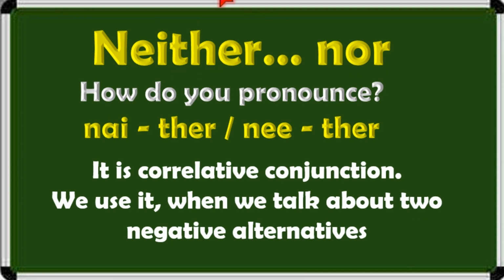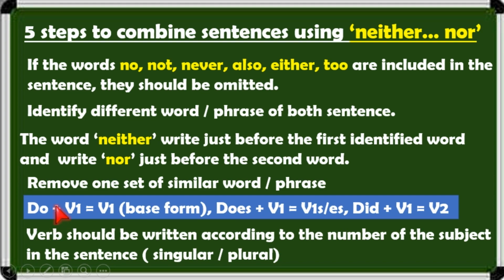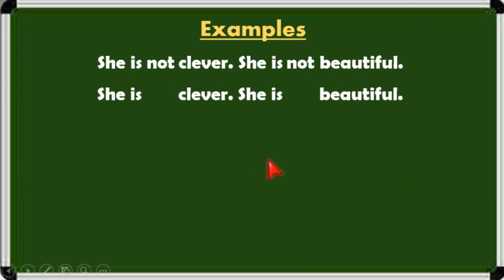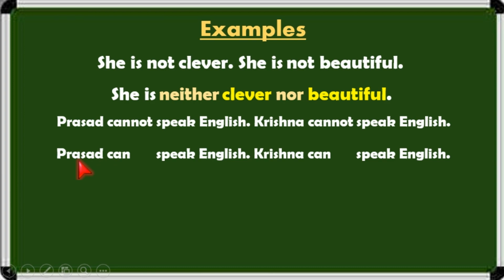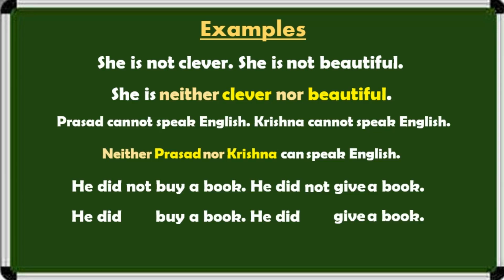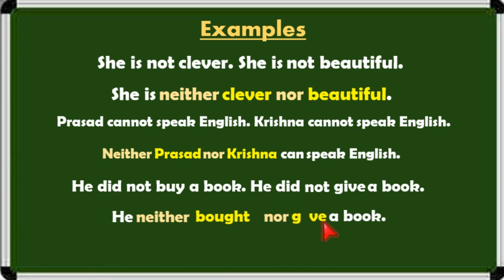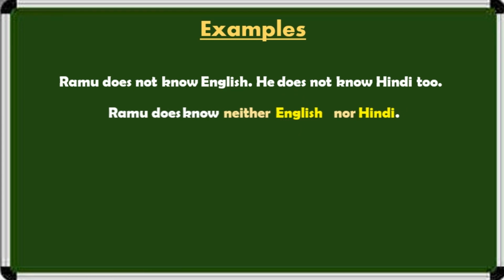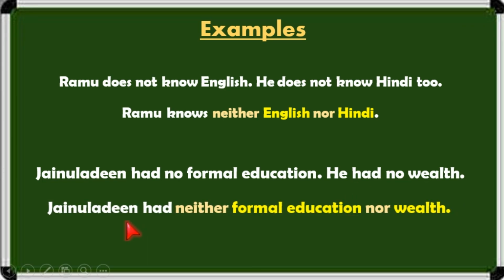How to combine sentences using 'Neither ... nor' ~English Grammar made easy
This video helps the students who are going to attend any competitive exam especially for 10 class. It teaches them simple steps how to combine sentences using 'neither... nor.
Important Video Links Related SSC Exam
Score Full Marks (English)
Learn Grammar Easy for SSC Exam (Score Full Mark)